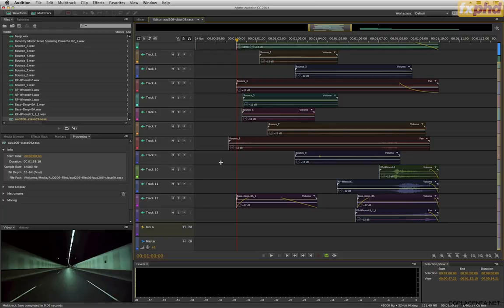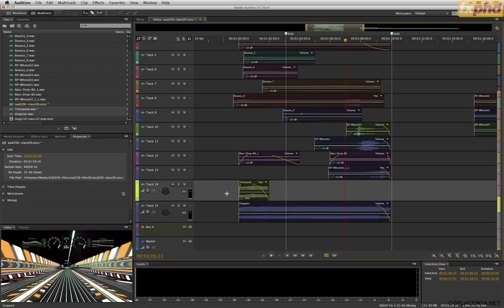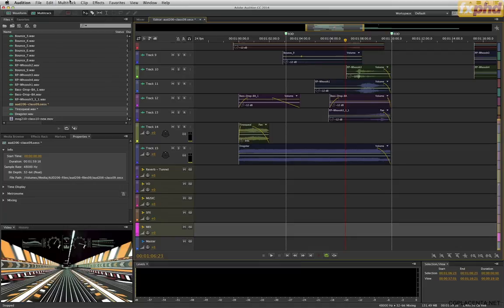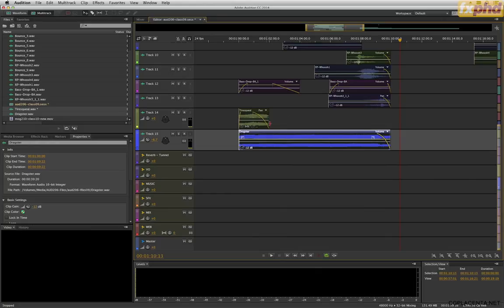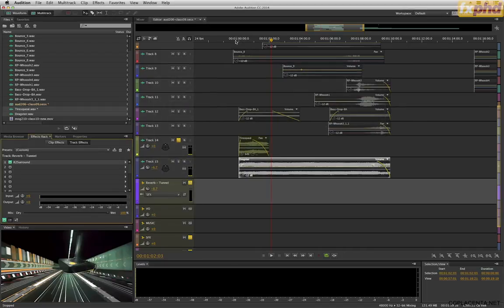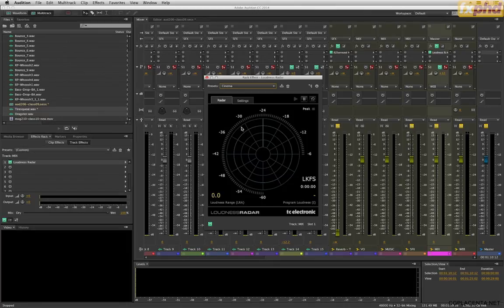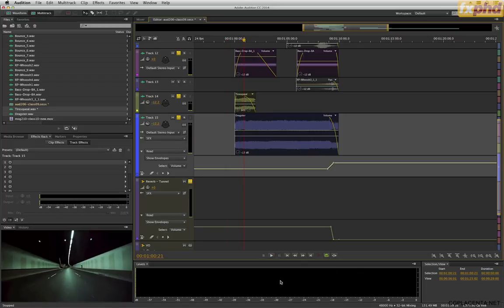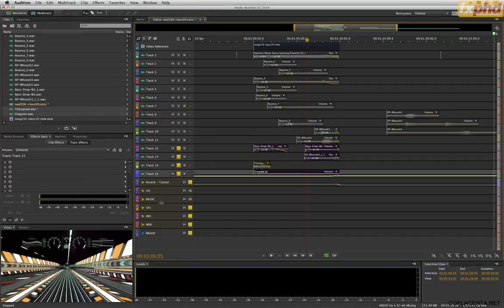aud206 class09 moote品牌标识5 1环绕混音：1的第2部分